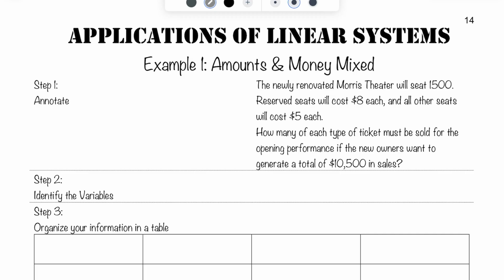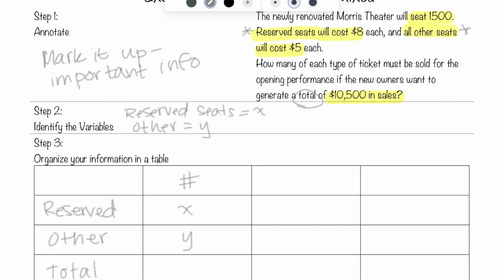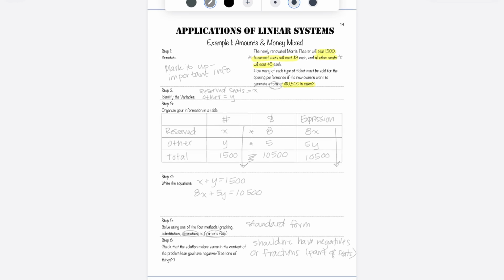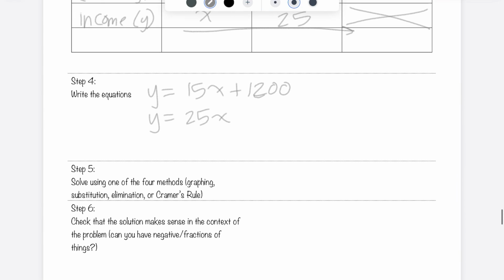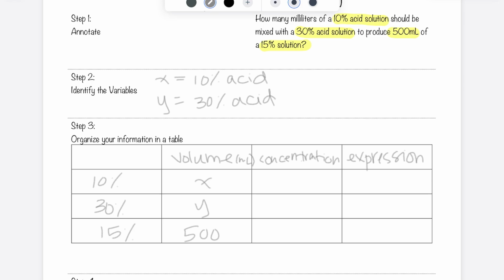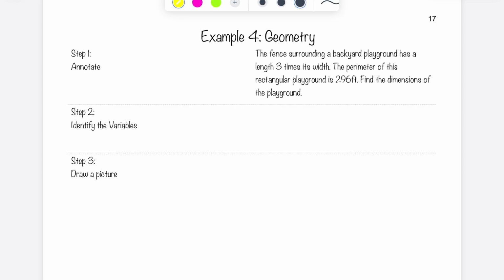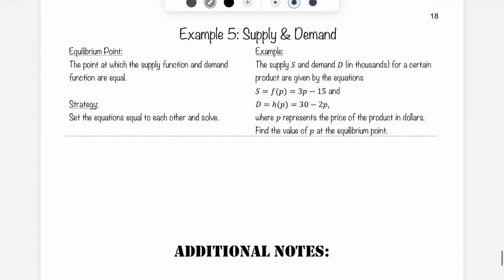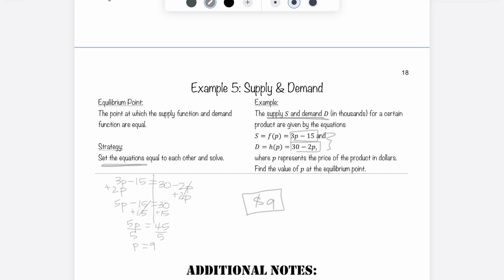Applications of Linear Systems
A tutorial of how to write systems of linear equations when given a real-life word problem.